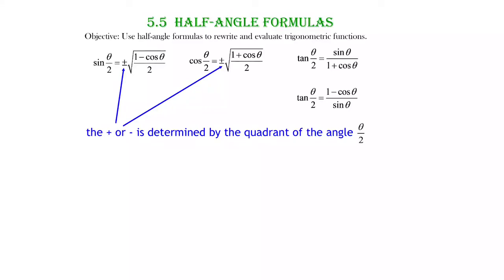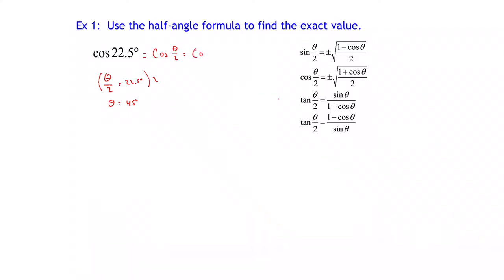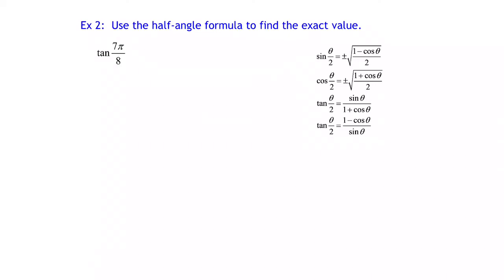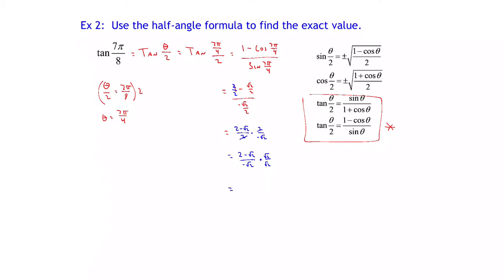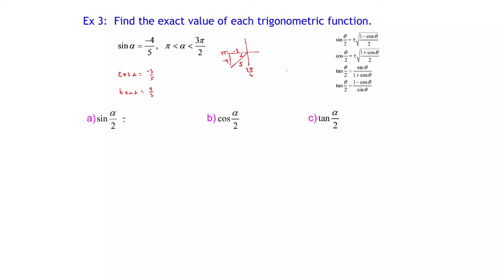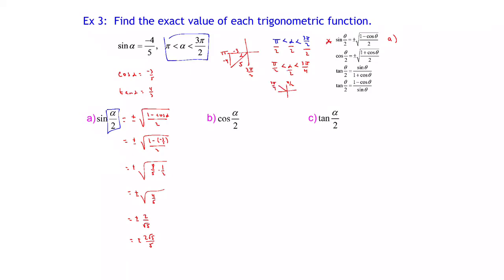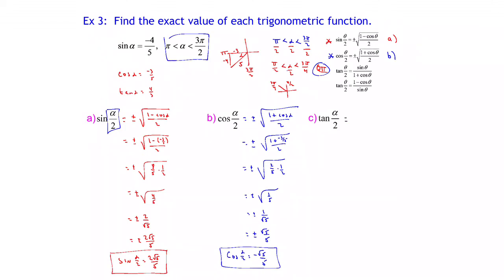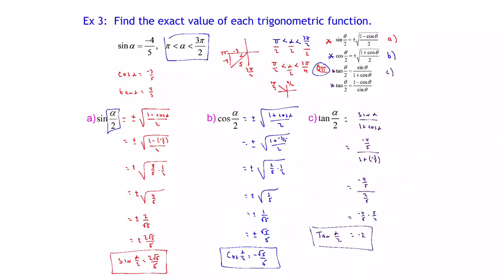5.5 Half-Angle Formulas